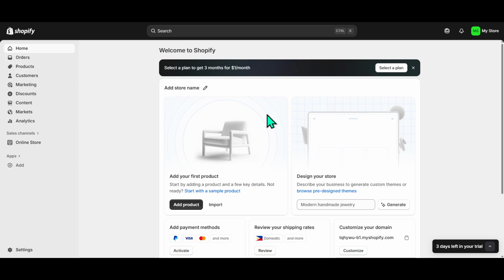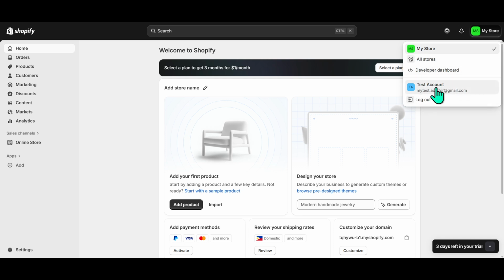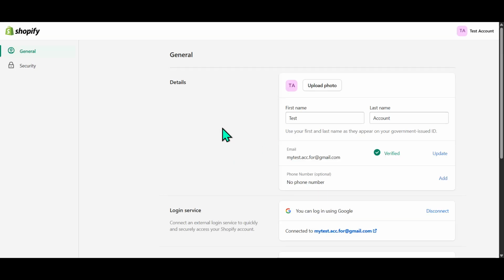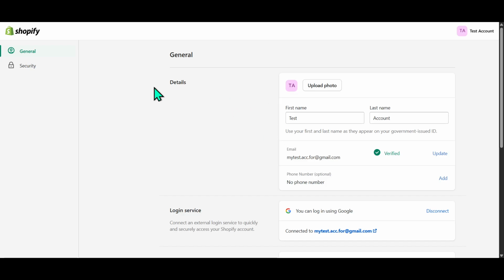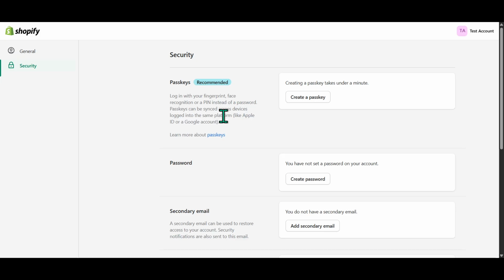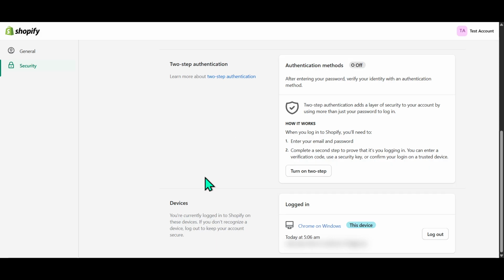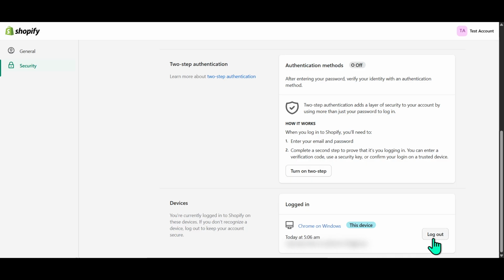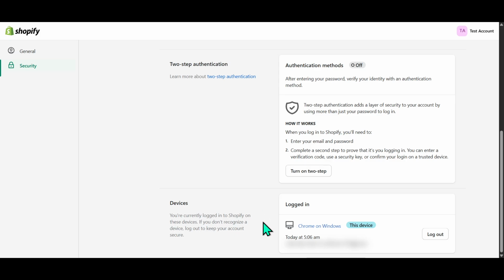How to View Devices Your Shopify Account Is Logged In (2025 Tutorial)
Use my link for 3 months at $1 Learn how to check which devices your Shopify account is logged in on—see all active sessions, recognize suspicious logins, and secure your store fast. This 2025 Shopify security tutorial is perfect for store owners and staff who want to manage access and protect their business from unauthorized activity.

how to view devices your shopify account is logged in 2025 tutorial, shopify security tutorial check active sessions, see logged in devices on shopify account, manage account sessions shopify admin guide, log out other devices shopify login activity, protect your shopify store from unauthorized access 2025, shopify two step authentication tutorial, ecommerce store security shopify tips, view account devices and session history shopify, shopify login session management tutorial